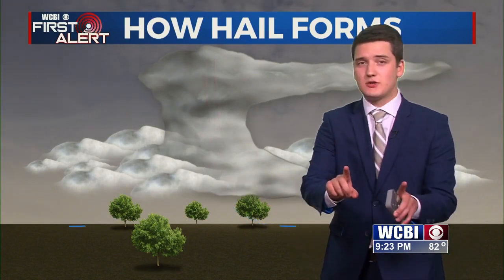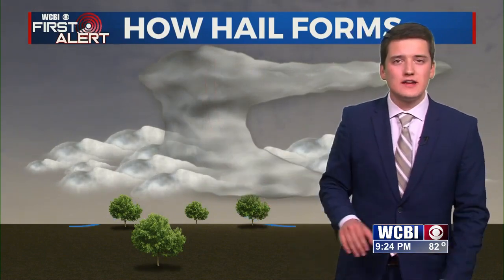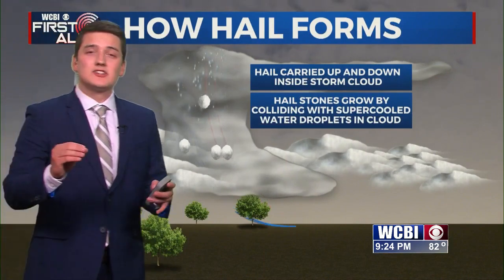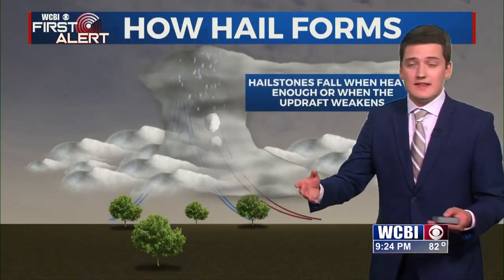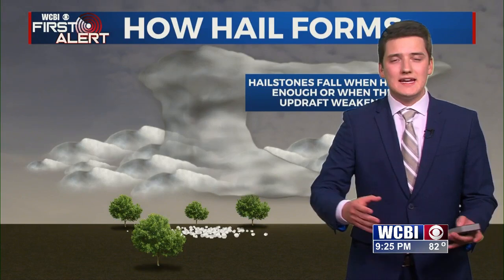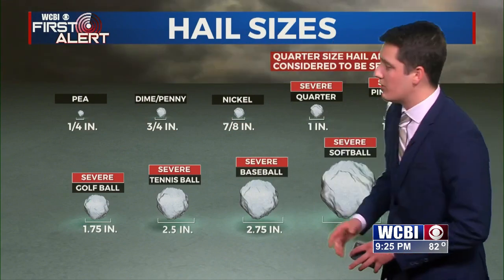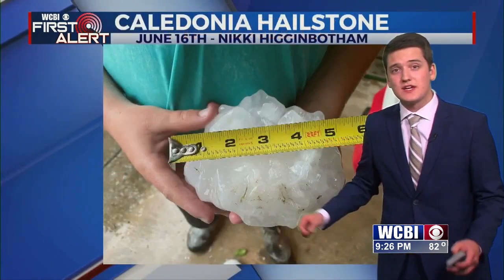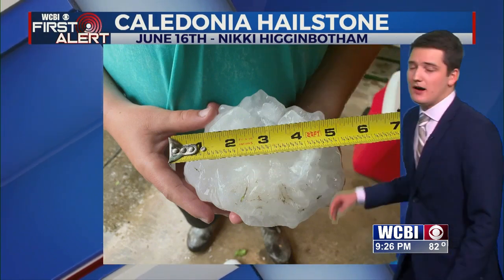Weather Whys (Hail): 06/25/23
On tonight's episode of Weather Whys, our Meteorologist Dylan Hudler talks to us about  the interesting yet dangerous element of hail.